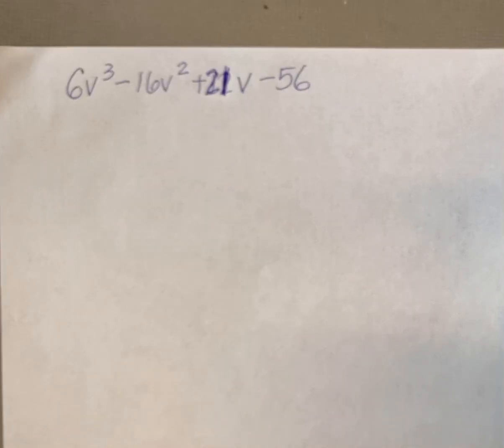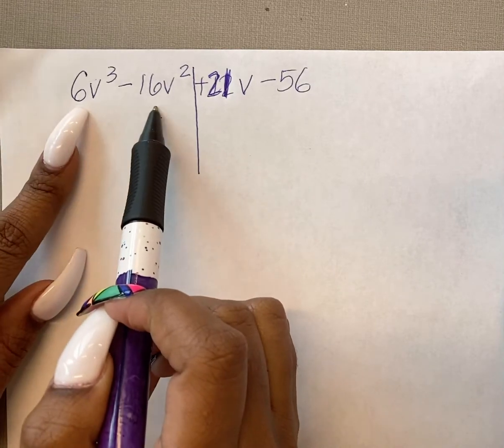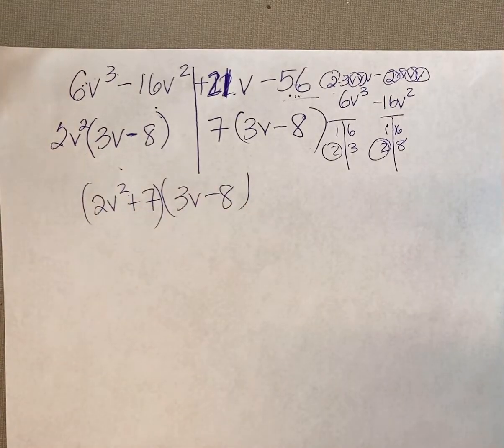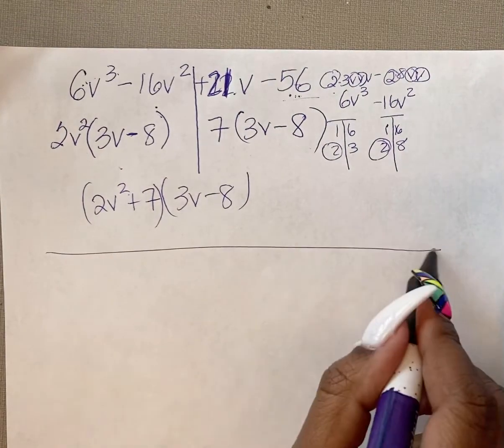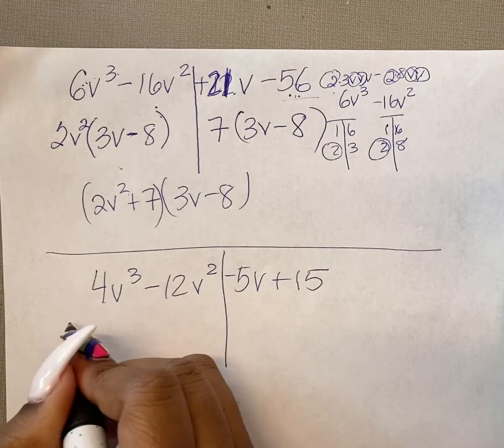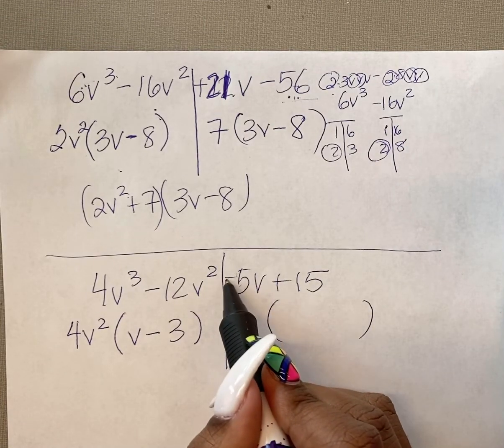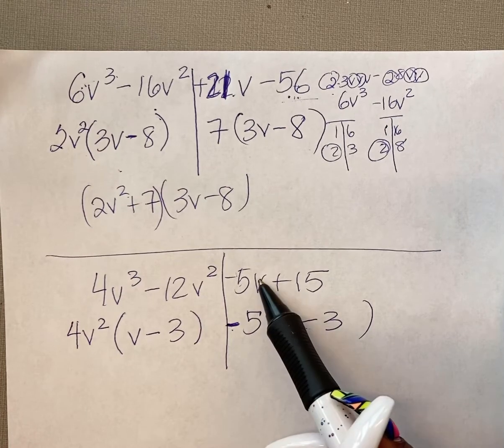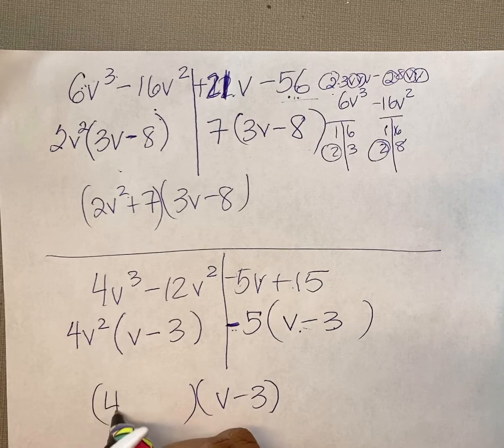Factoring 4 term polynomials by grouping